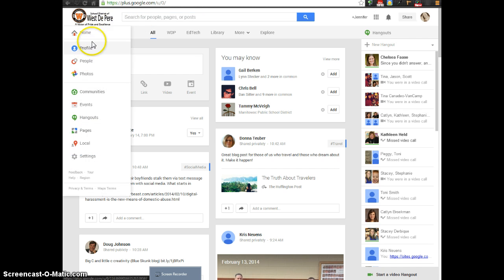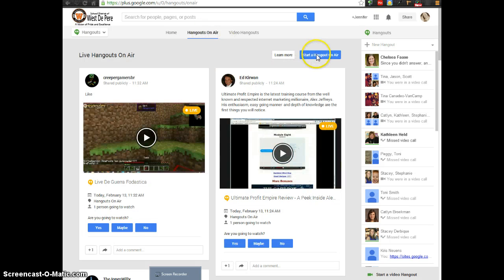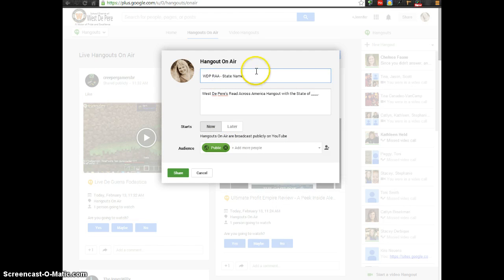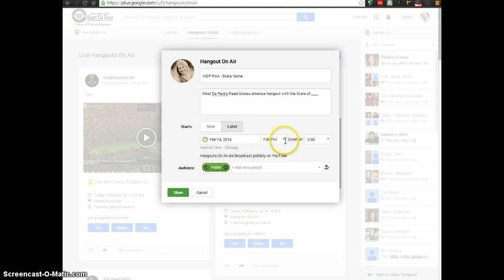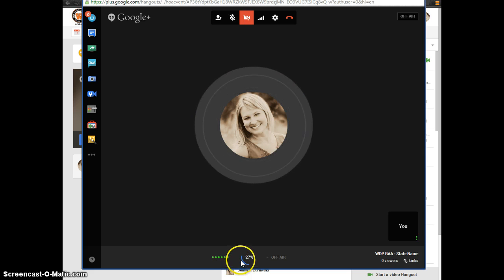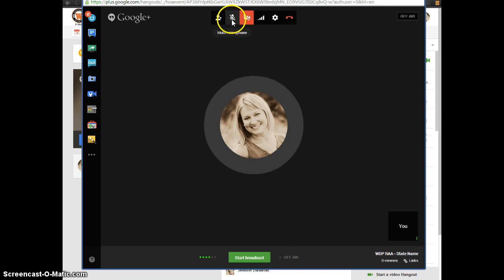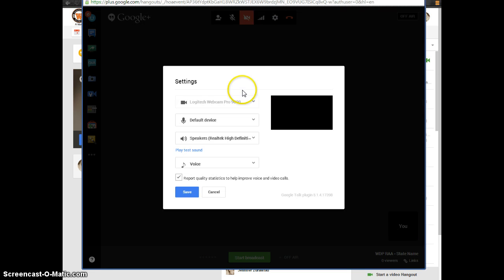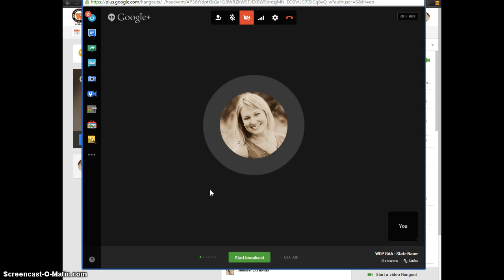Read Across America - WDP Teacher Directions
Directions for the WDP teachers about how to set up the Read Across America call.